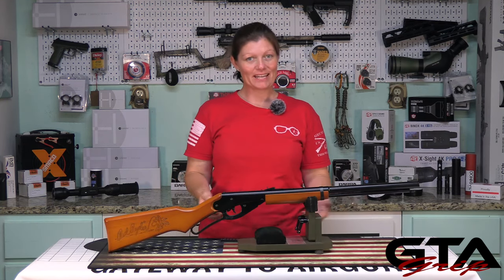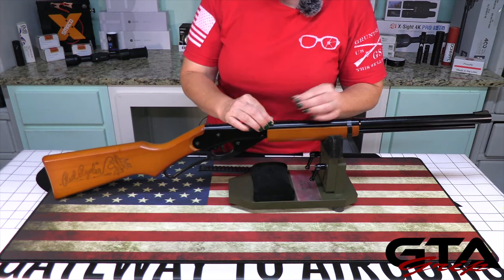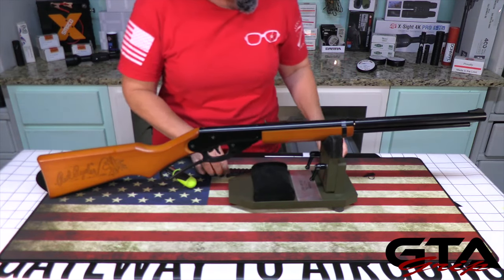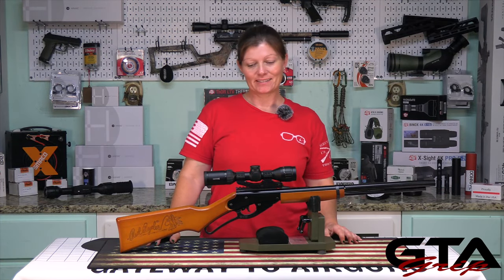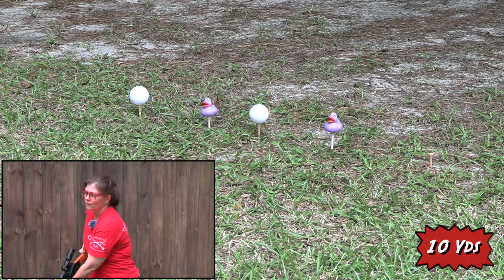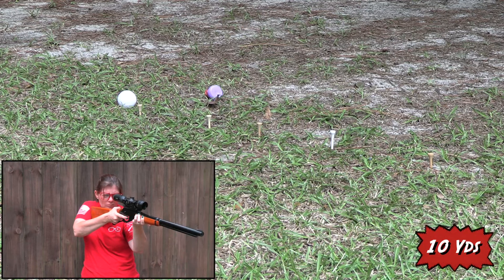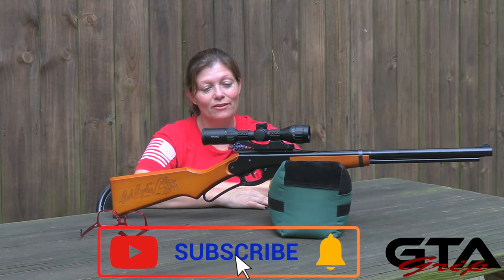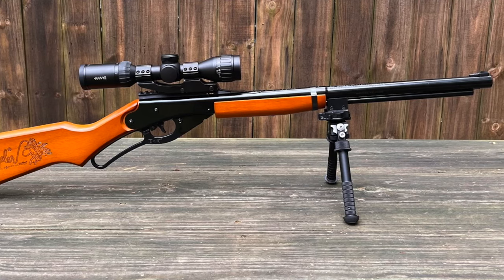DAISY RED RYDER & BUCK RAIL - Gateway to Airguns Airgun Accessories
You know it all starts with Daisy and it never ends, the fun that is. Check out what Buck Rail gives you the ability to do with your Daisy Red Ryder.